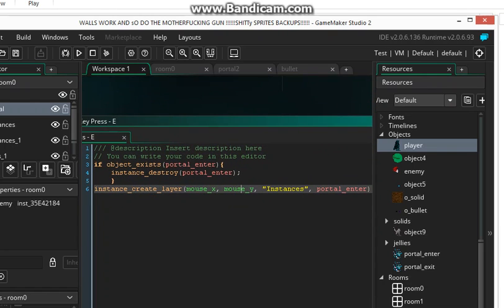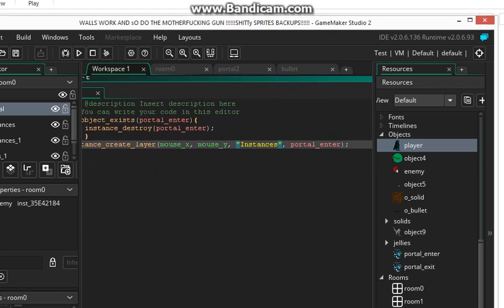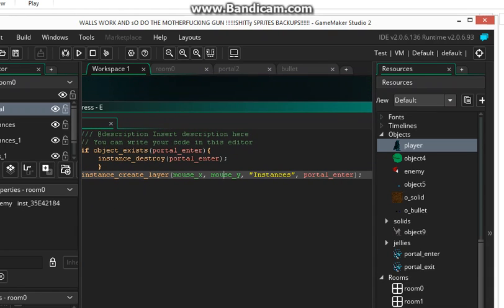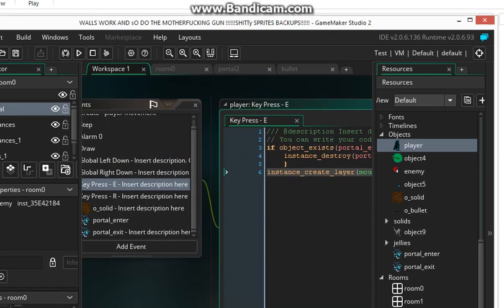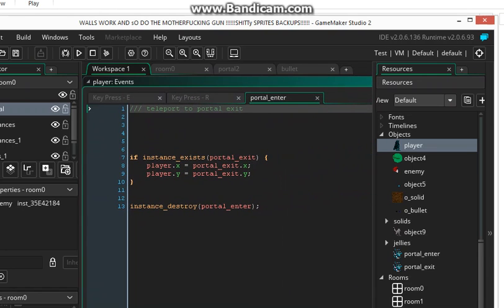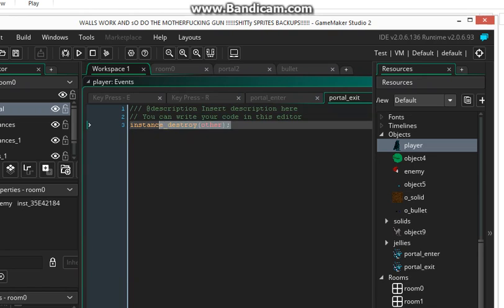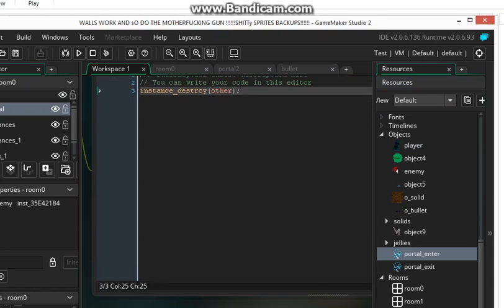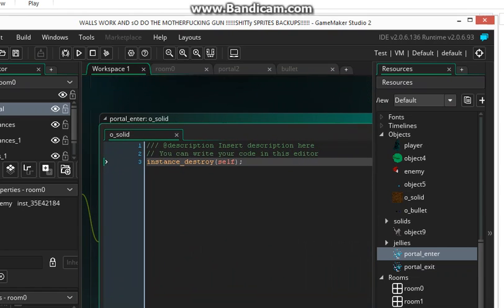How to Make Portals in Game Maker Studio 2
This is a quick example of how to create a portal creation method for the player in Game Maker Studio 2. This tutorial is very short. Pause it if you need to copy the code.